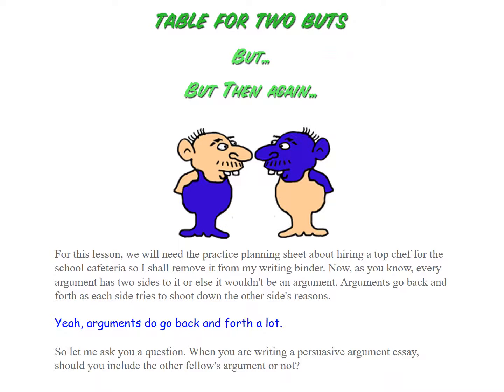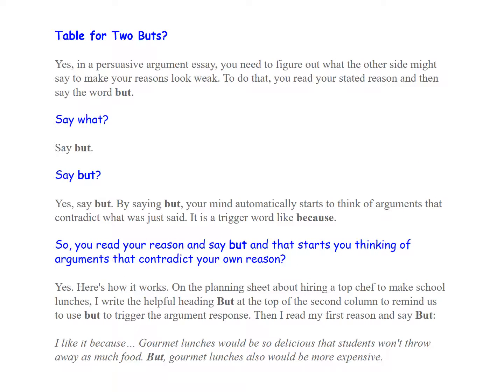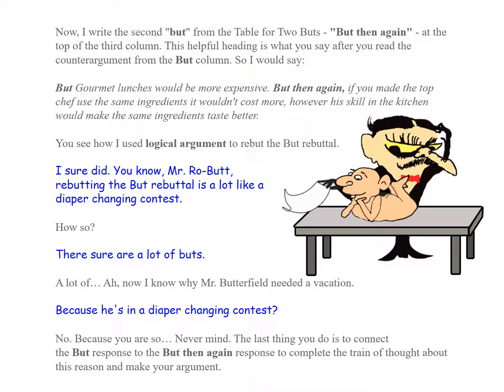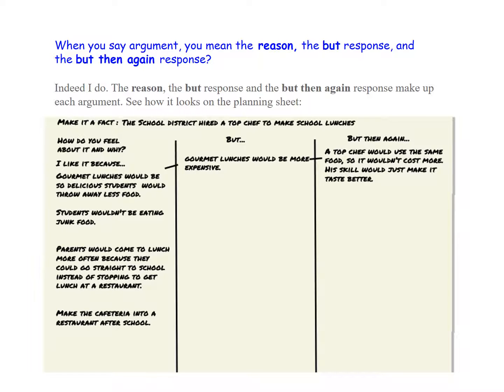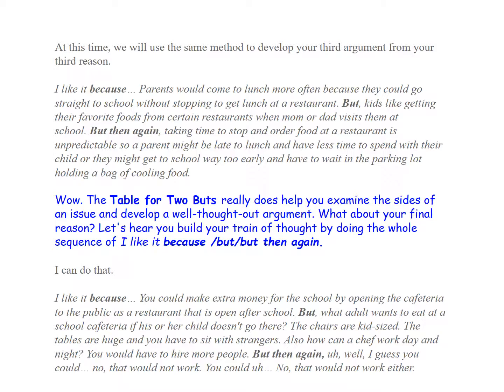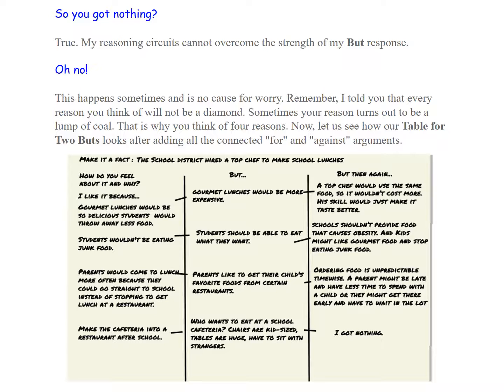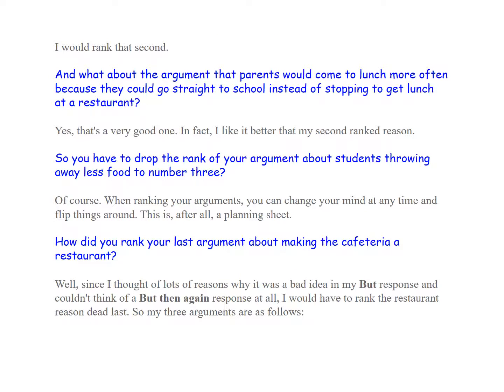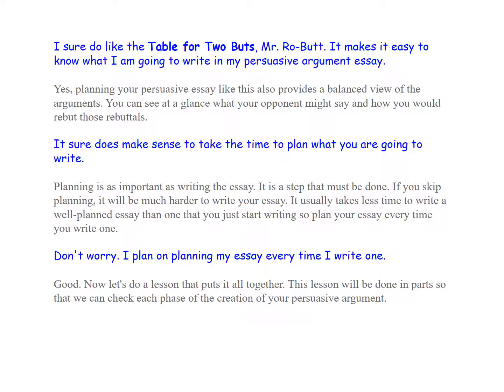Persuasive Essay 4 table two butts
To support this program, please get one of my Kindle Books for kids for only $2.99. Think of it as a donation with benefits.

Me Idiot.

Saint Nicked.

Course Description
Mr. Butt takes a vacation, but Bonefish is in good hands as his mentor had built a robotic version of himself to teach Bonefish the gentle art of persuasion. This course focuses on building solid arguments using easy to remember tips that make it a snap to create compelling reasons and back them up.

The 3 Persuaders of Aristotle: Three elements of persuasion made easy.

Fact-and-Feel-y: Quickly choose your side of the argument and discover the reasons why you feel that way.

The Table for Two Buts: Develop your arguments using just one word.

Grabbers: Grab your reader in the first sentence.

Meat of the Argument: Writing that critical first paragraph.

Middle Paragraphs: How to write the paragraphs that make your argument including a bonus lesson covering transitions:  Abraham Linking: How transitions and conclusions unify an essay.

The Convincer: Three ways to write effective conclusions.

Final exam: Revisits lessons learned by reviewing an extraordinary expository essay written by Bonefish.

Tired of sorting through videos and lessons, you can buy any of the entire Scary Good Writing programs